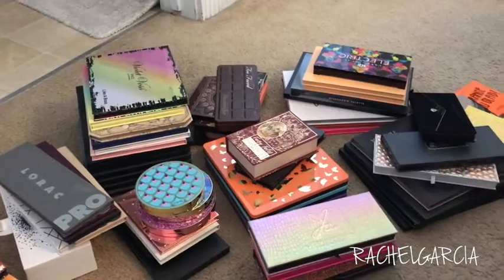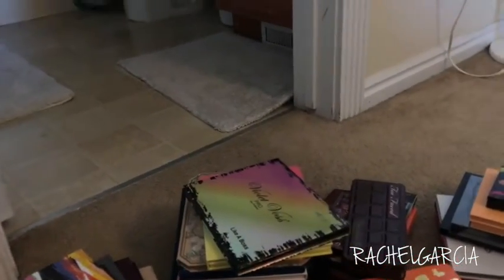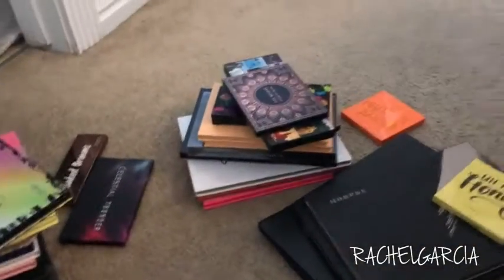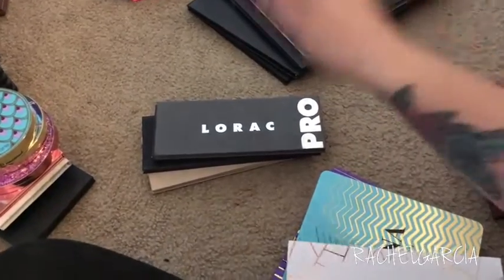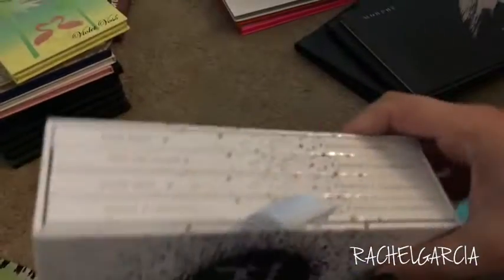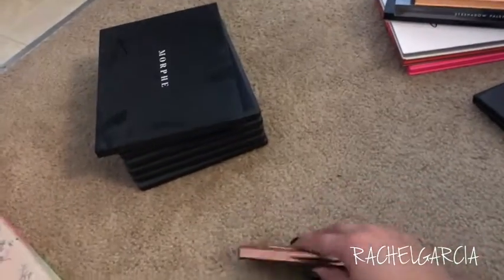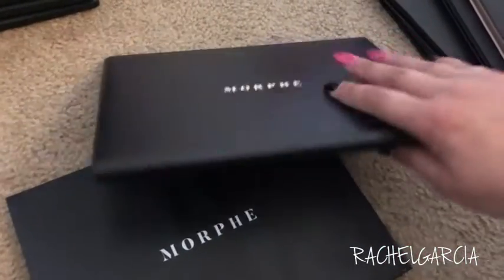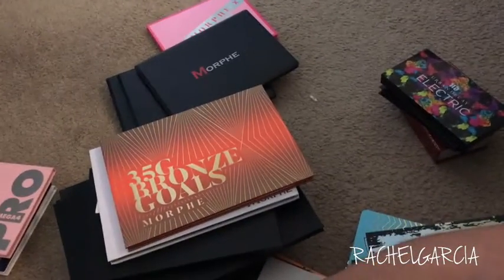DECLUTTER SERIES #4 PALETTES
If you enjoyed this video please let one know by giving it a thumbs up!

Love you! Let's chat in the comments down below! I love to talk to you guys and I would love to know what other videos you guys want to see!